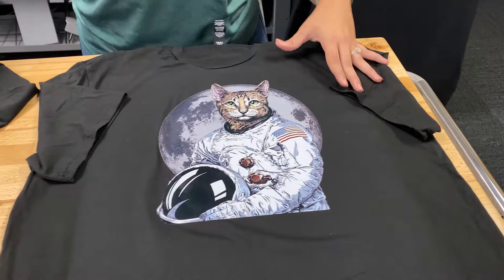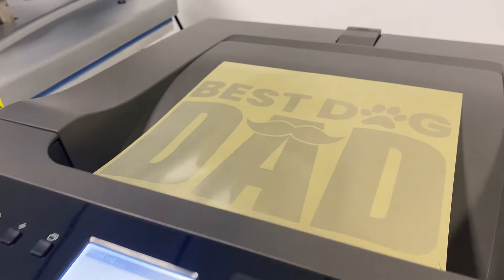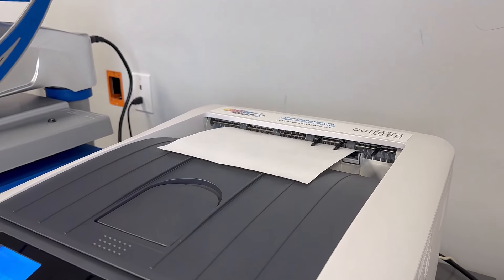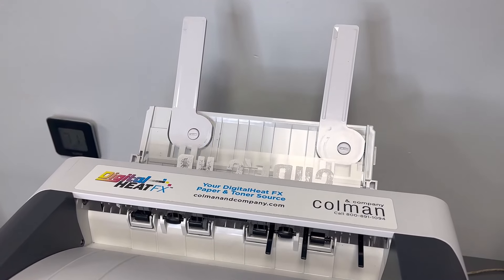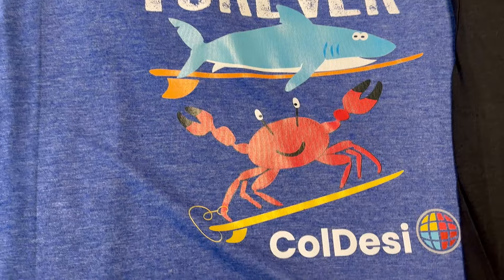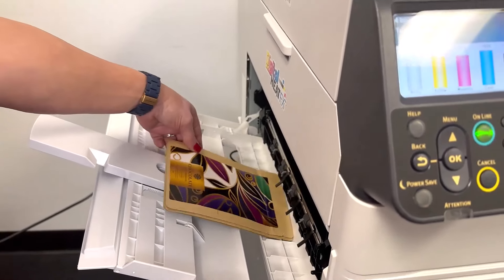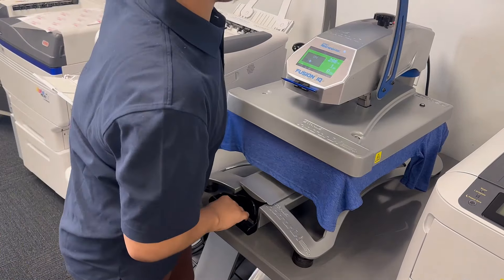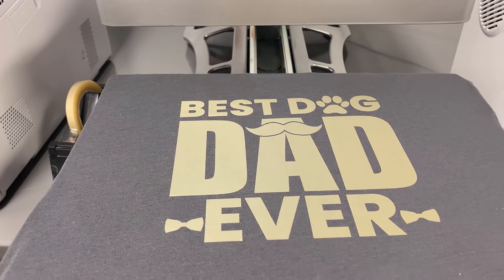Navigating the World of White Toner Printers for T-Shirts in 2024 | DigitalHeat FX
Discover the world of white toner printers with DigitalHeat FX, where versatility meets quality to elevate your business. In this video, we explore how these printers are revolutionizing the printing industry, offering solutions tailored to businesses of all sizes and budgets.

White toner printers are the backbone of businesses nationwide, offering unparalleled versatility. However, choosing the right one requires careful consideration and a solid business plan. Enter the DigitalHeat FX series, designed to meet a range of printing needs.

Meet the DigitalHeat FX i560, the budget-friendly option packed with features. From compatibility with various transfer papers to specialty toners for unique designs, this printer offers unmatched versatility without compromising on quality.

Looking for versatility in larger print sizes? The DigitalHeat FX i650 is your solution. With the same specialty toners as the i560 but with a larger print area of 11" x 17" and faster speeds, this printer ensures both quality and quantity for your business.

For compactness and professional-grade quality, turn to the DigitalHeat FX 8432. Known for its top-of-the-line printing technology and vibrant finished prints, this desktop-style printer paired with proColor toner delivers consistent, professional results.

For premier quality without compromises, meet the DigitalHeat FX 9541. With industry-leading print sizes and unmatched color richness from its 5-color channel printing, this printer is a powerhouse for businesses focused on high-quality, impactful prints.

No matter your business priorities, there's a DigitalHeat FX printer perfectly suited to elevate your business. Ready to take your business to the next level? Let ColDesi help you unlock new possibilities for your business.

Here’s what you’ll see in this video:
00:00 - Intro
00:25 - DigitalHeat FX i560
00:59 - DigitalHeat FX i650
01:26 - DigitalHeat FX 8432
01:48 - DigitalHeat FX 9541
02:10 - Outro